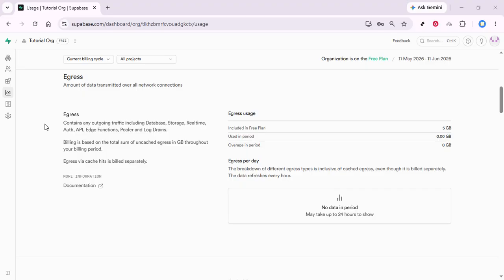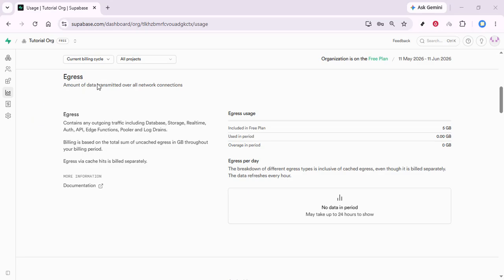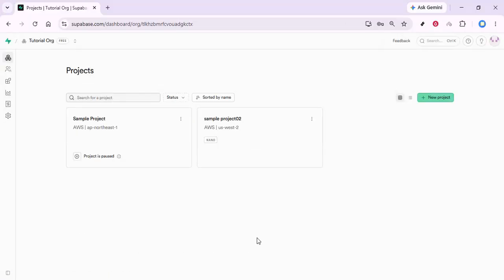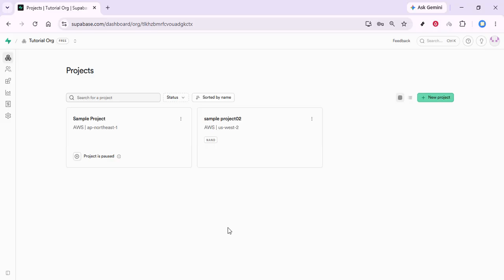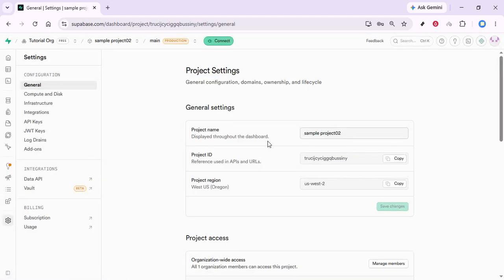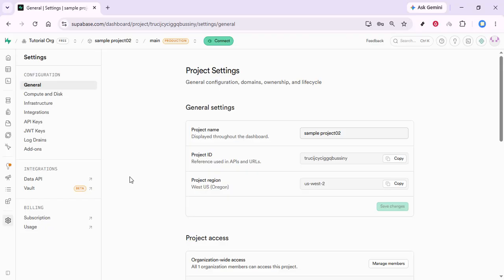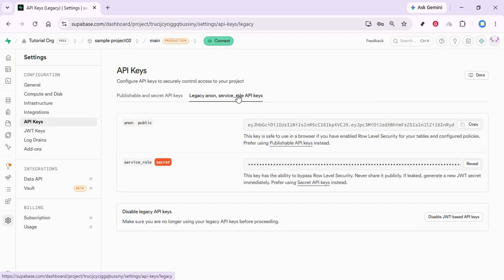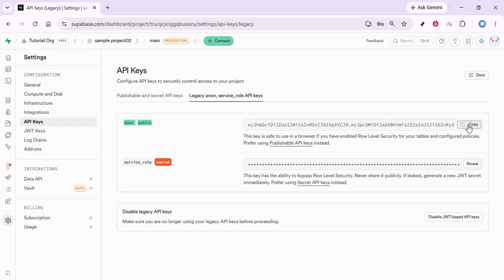How to Get Supabase Anon Key (Full Tutorial)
In this video, we will explore the step-by-step process of acquiring your Supabase Anon Key, a crucial element for interacting with your Supabase projects effectively. The tutorial is designed for developers at all skill levels and focuses on the essential methods to secure and utilize this key appropriately.

By the end of this video, you will have a clear understanding of how to locate and manage your Supabase Anon Key for your applications. Watch till the end to ensure you don't miss any vital information that will enhance your development workflow!